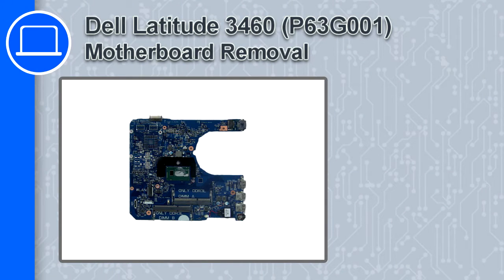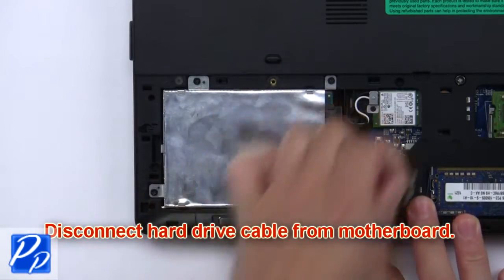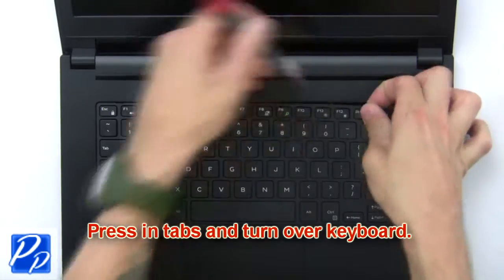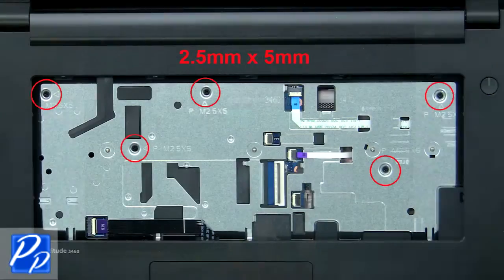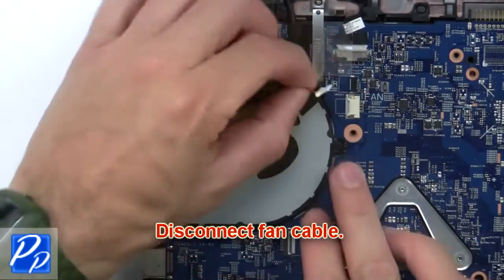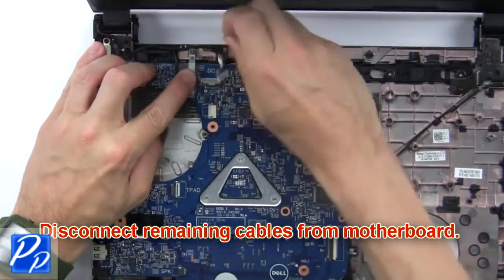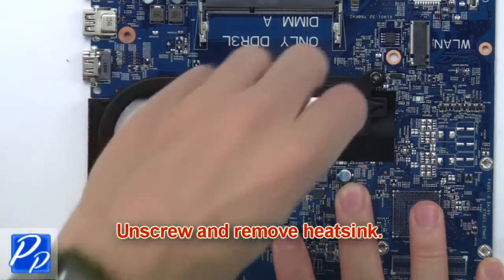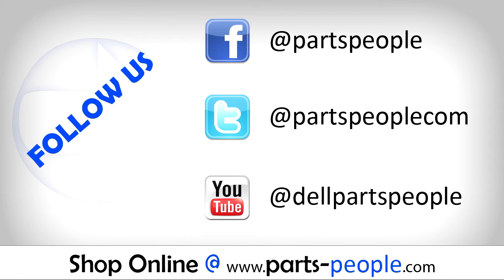Dell Latitude 3460 (P63G001) Motherboard How-To Video Tutorial